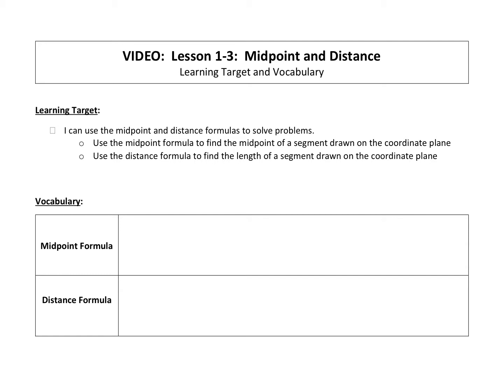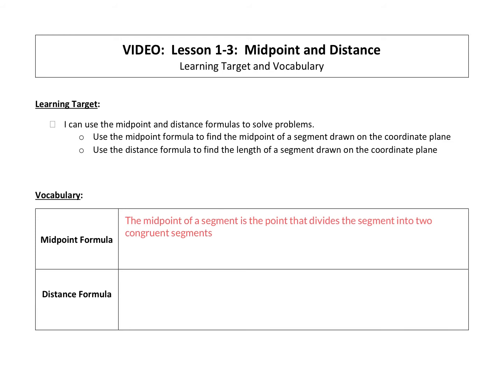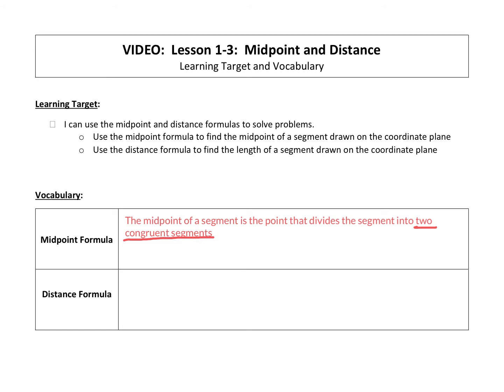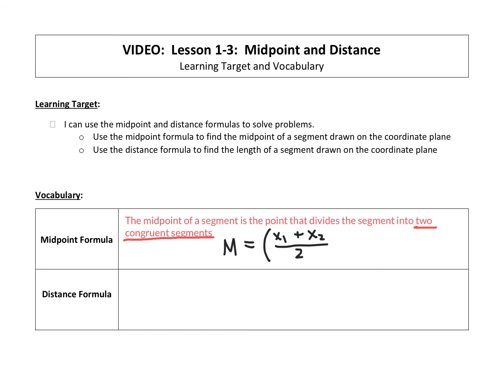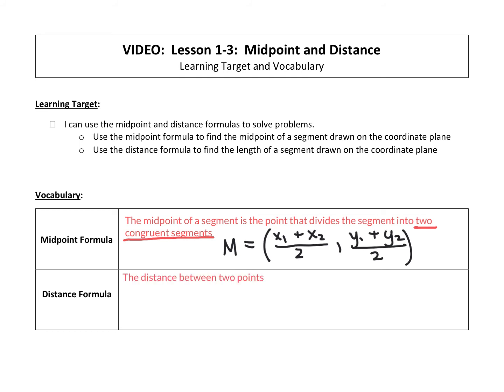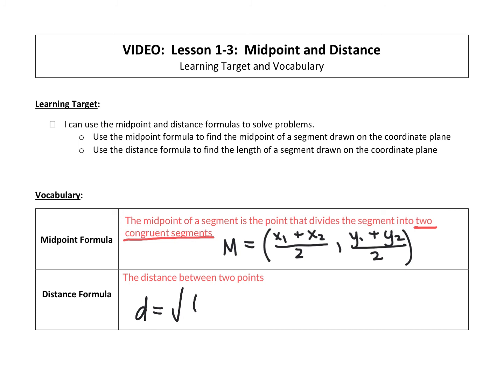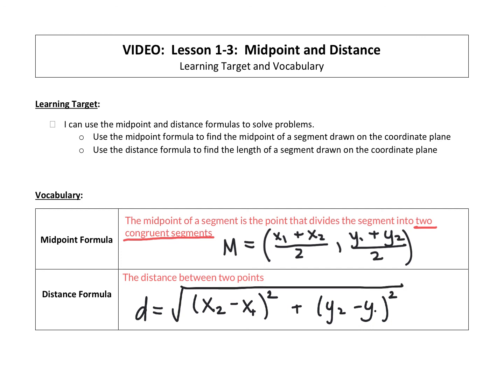1-3 LT and Vocab (geo)